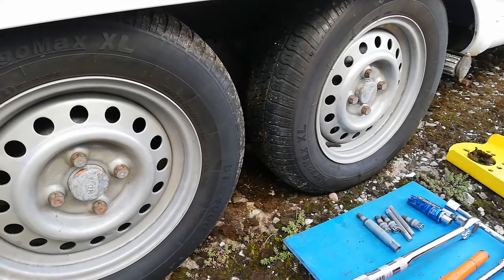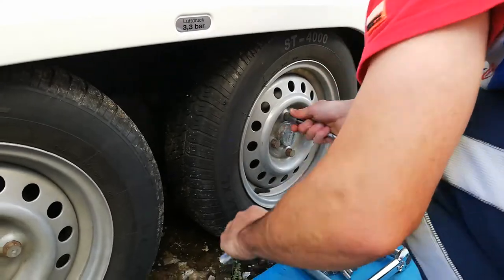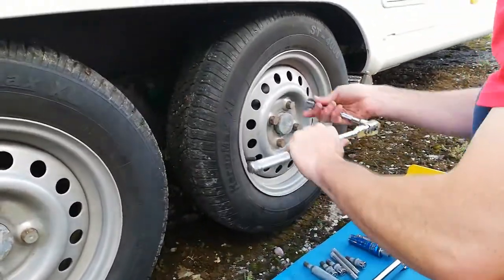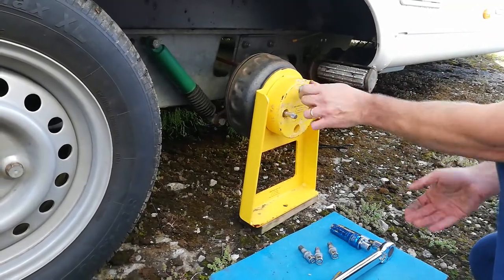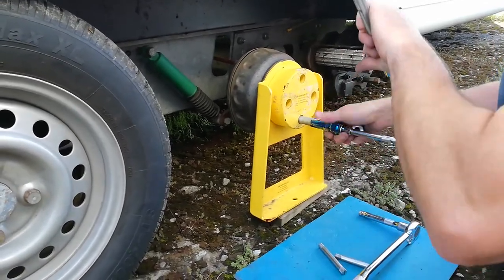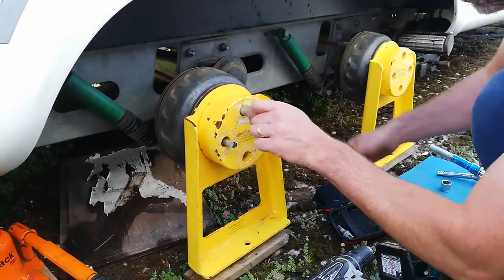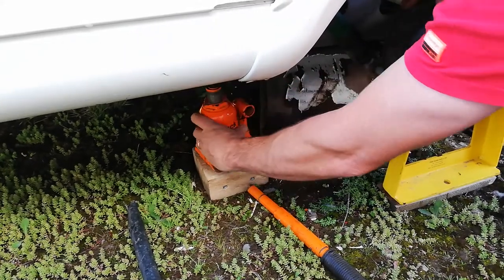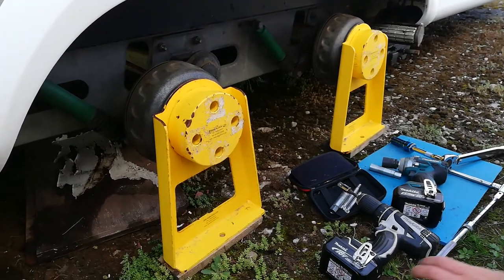Fitting JSB Hublocks